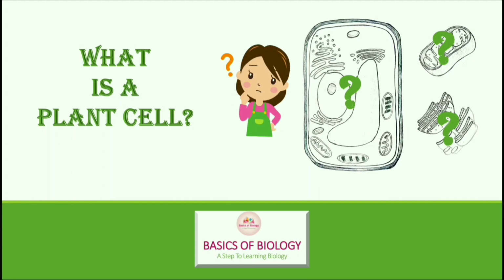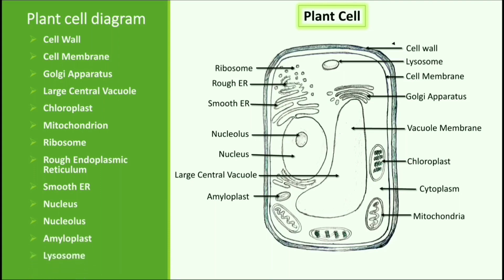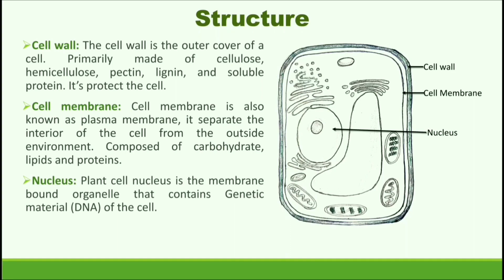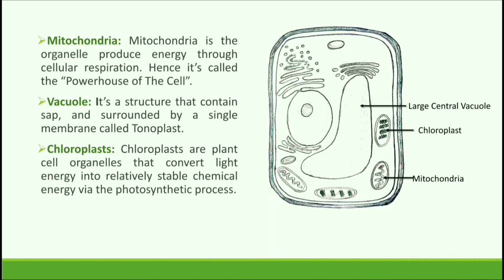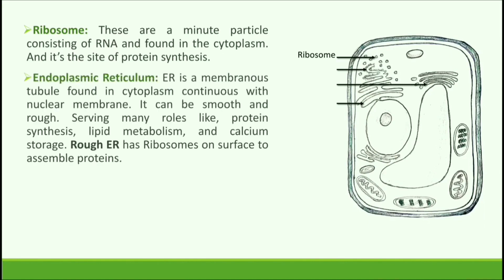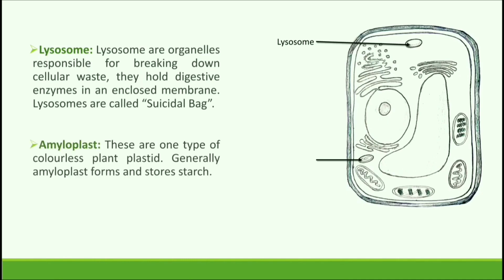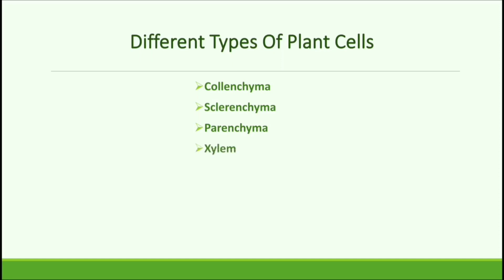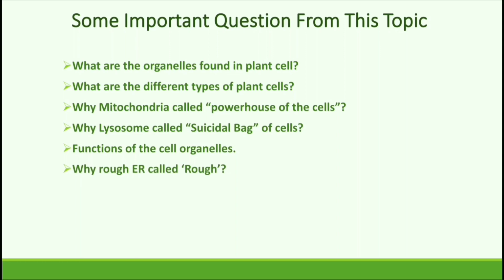what is plant cell